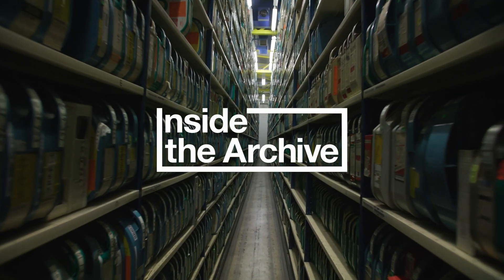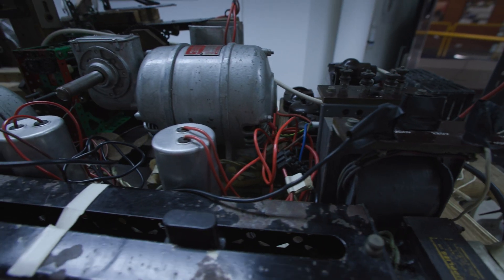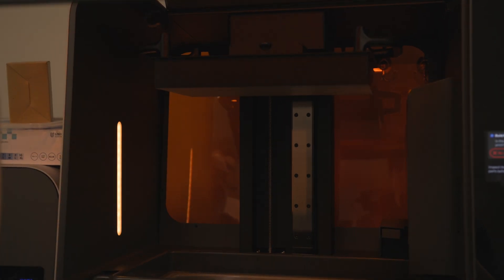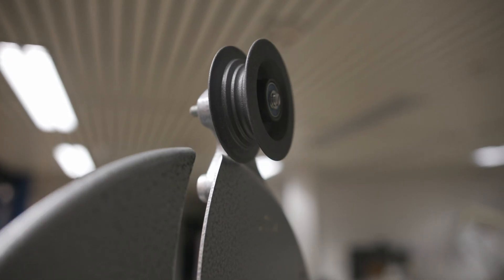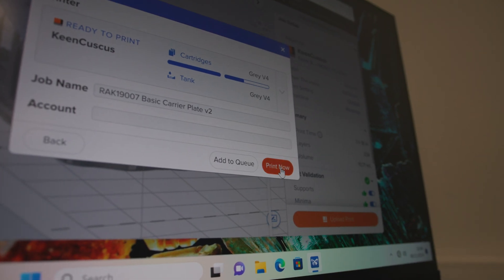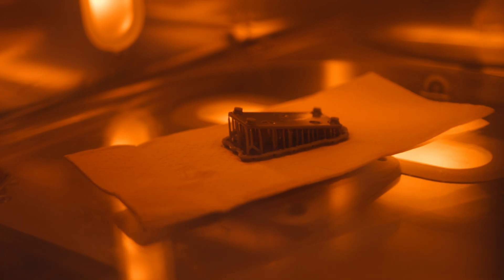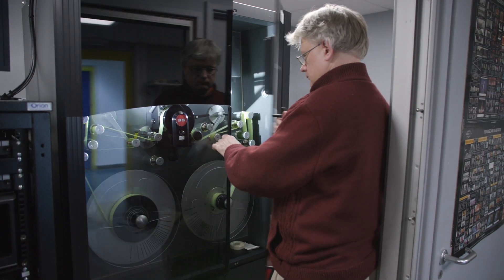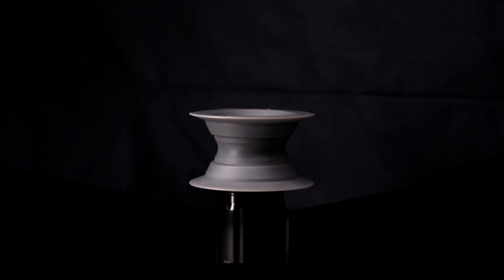Inside the Archive: how we use 3D printers to help maintain archive machinery | BFI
Learn more about how experts at the BFI National Archive use 3D printing technology to help maintain vital conservation equipment.

Video produced with the support of the BFI Screen Heritage Fund, awarding National Lottery funding.